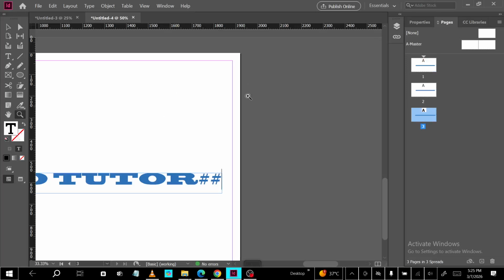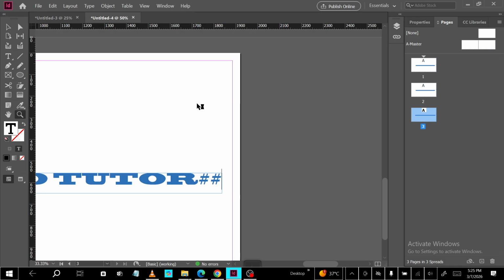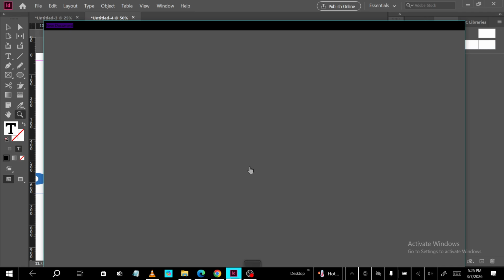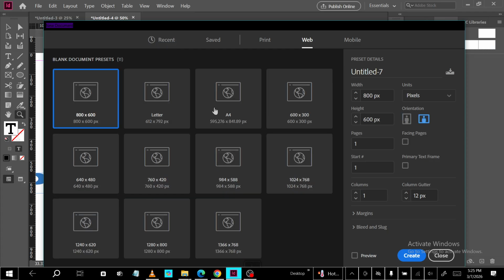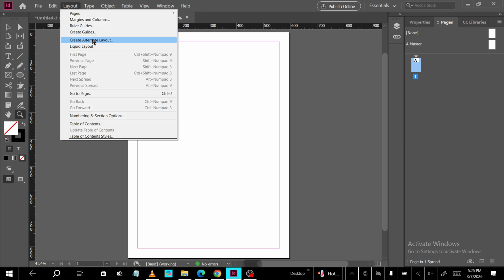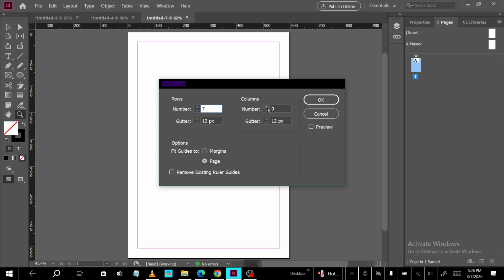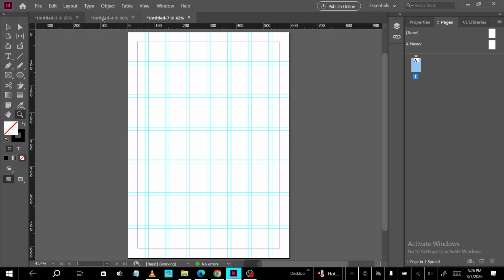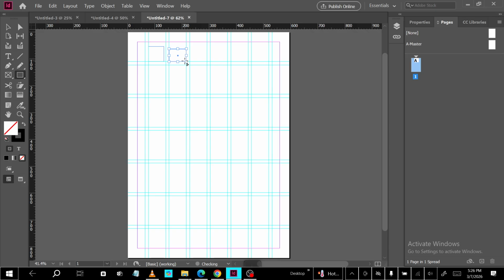How to Create an eBook with Adobe InDesign 2026 (Quick & Easy)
In this comprehensive tutorial, you'll discover how to utilize Adobe InDesign to create a professional-looking eBook. Whether you're a beginner or looking to refine your design skills, this video covers all the essential steps to get you started on your eBook creation journey using powerful software tools.

By the end of this video, you'll have a clear understanding of the eBook design process, from layout to exporting your final product. Watch till the end to gain valuable insights and start creating your own eBook today!